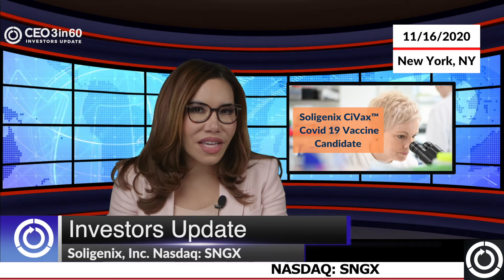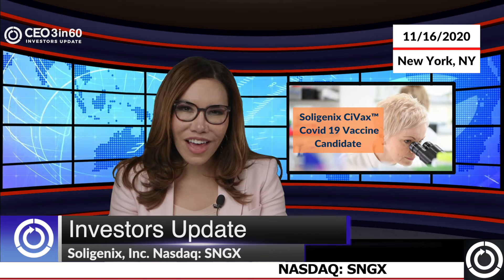Soligenix CiVax Covid 19 Vaccine Candidate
This video is about Soligenix's RiVax™